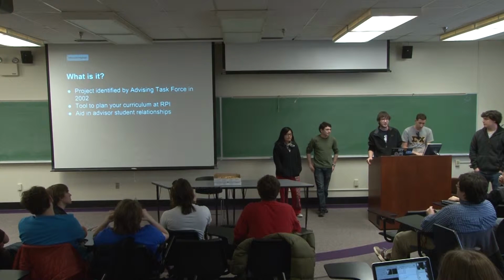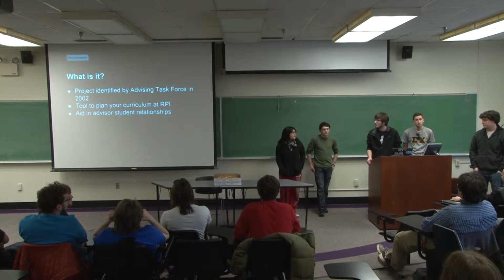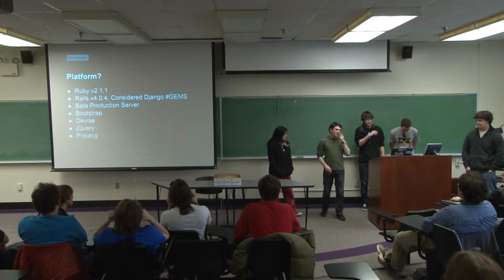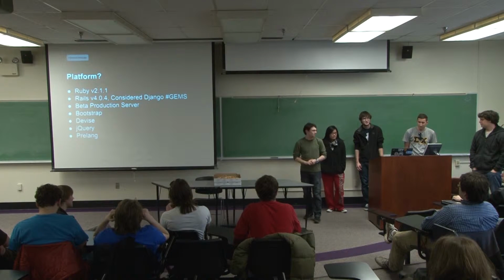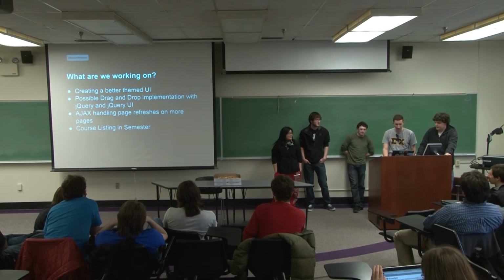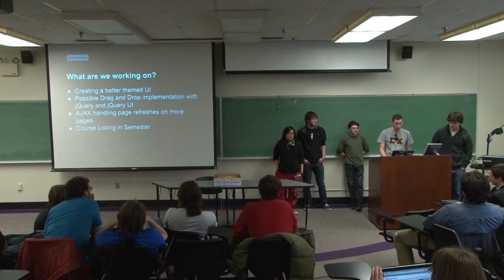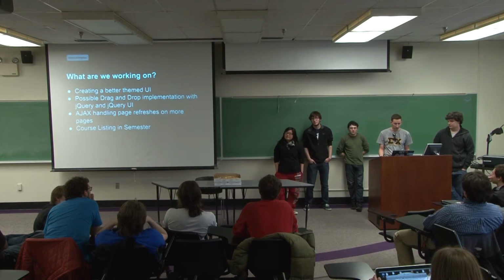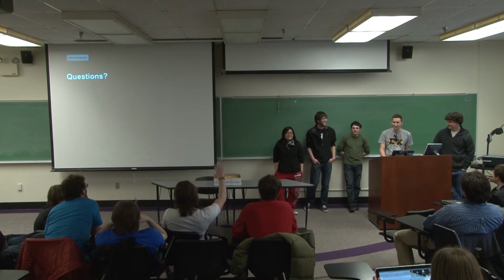RCOS Spring 2014 - Meeting 11 - Plan of Study